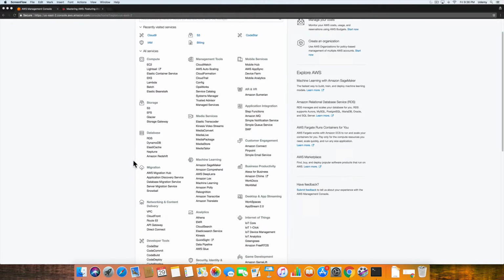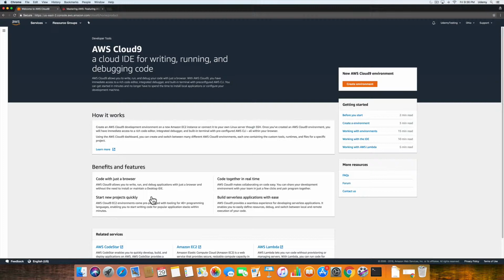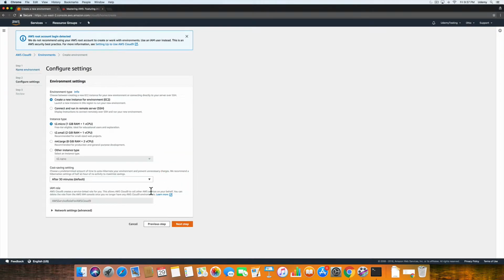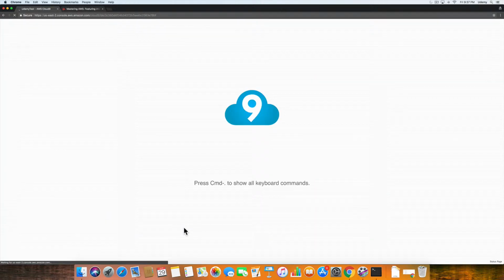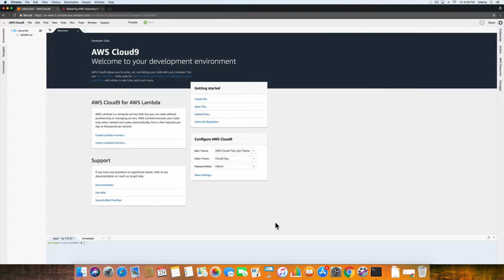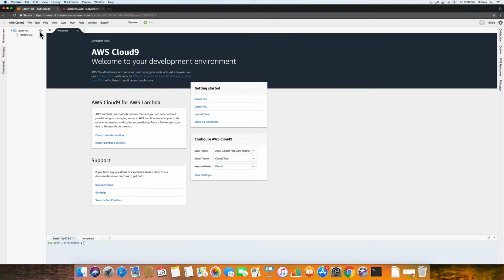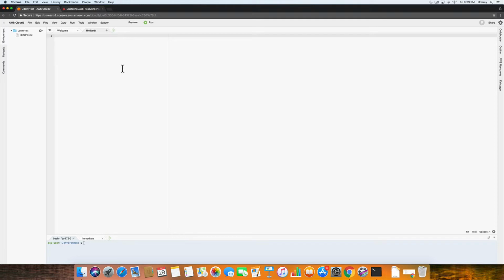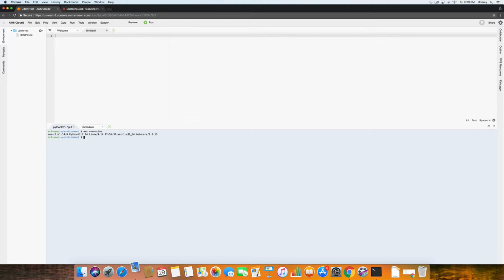Creating an EC2 instance on Cloud9 (2018)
Use this method instead of creating of SSHing into an EC2 instance. Quick and Easy